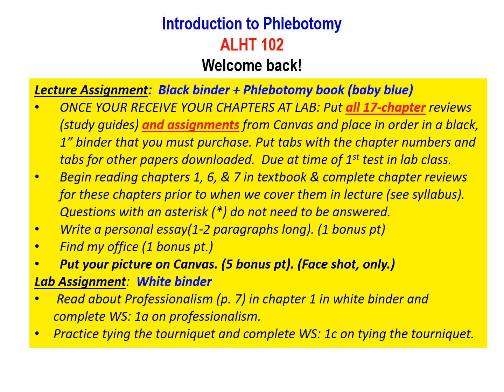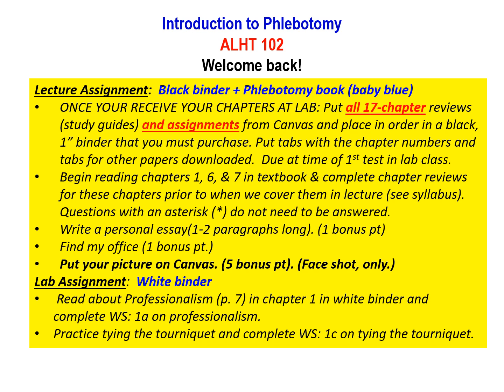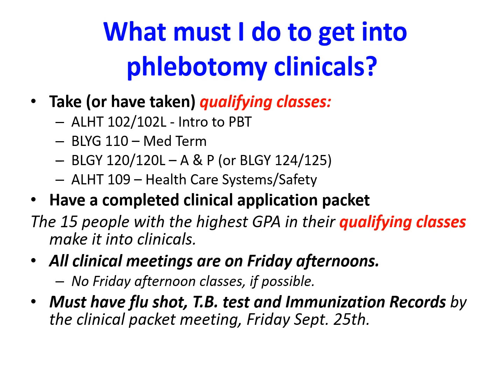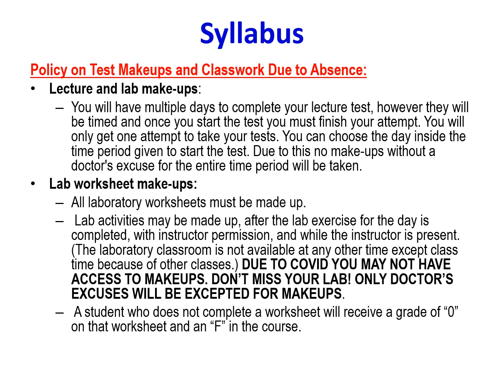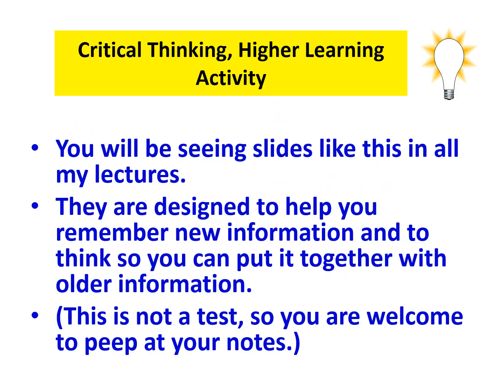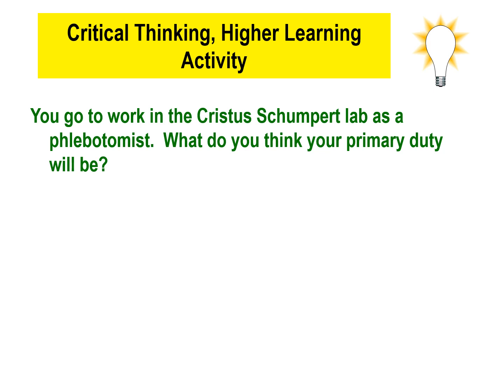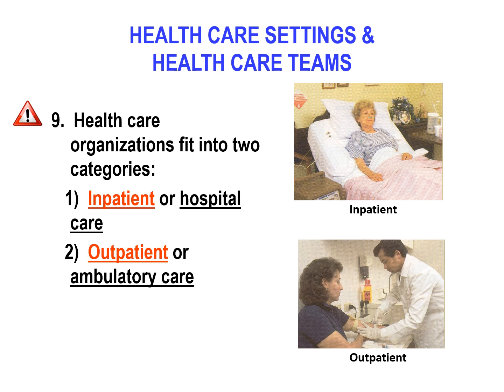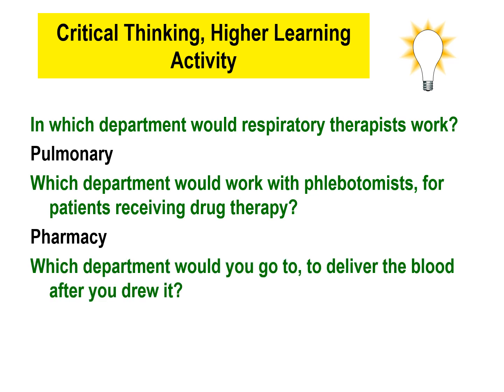ALHT 102 Ch 01 PBT Practice & QA F20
Chapter 1 F20 Week 1